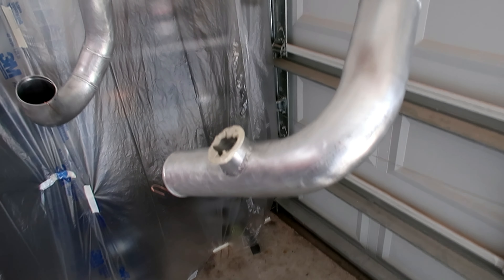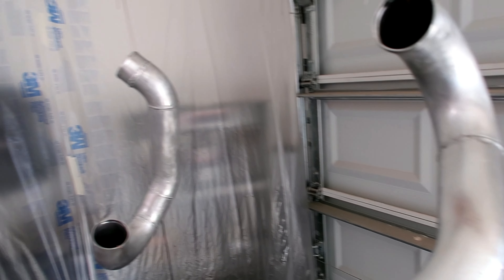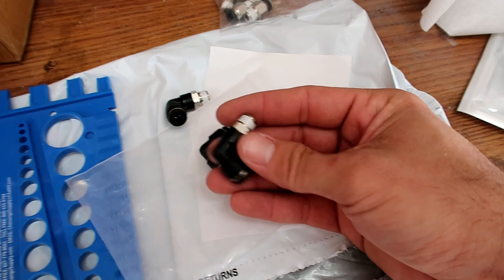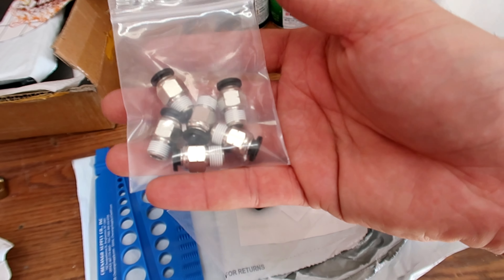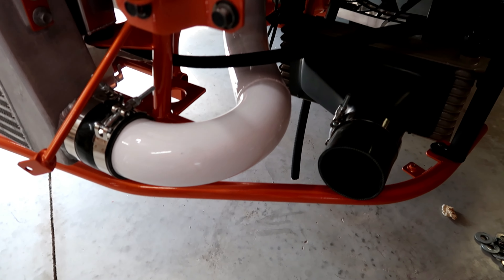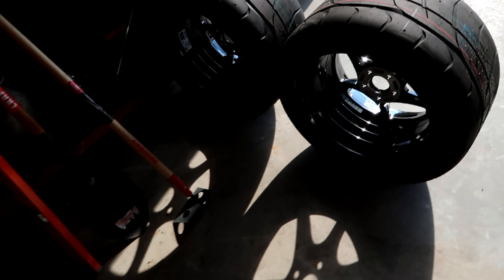1/2 Mile Mazdaspeed3 Final Assembly Before Stand Alone ECU Wiring - (Episode 52)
On this episode the front end gets assembled for the last time before wiring.